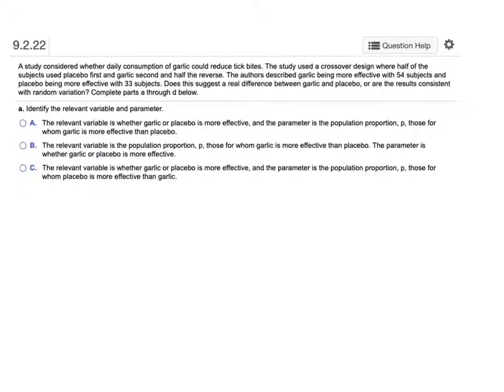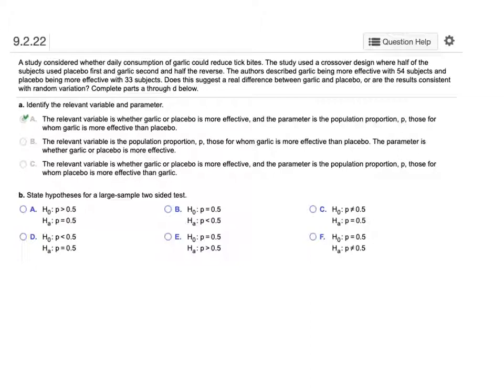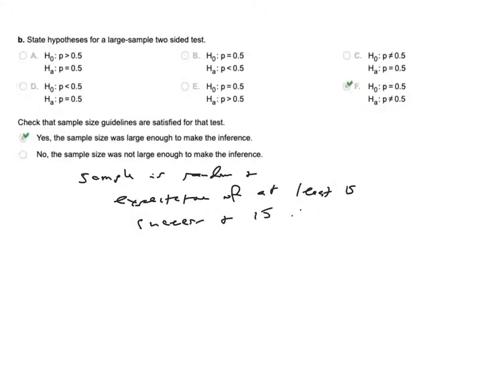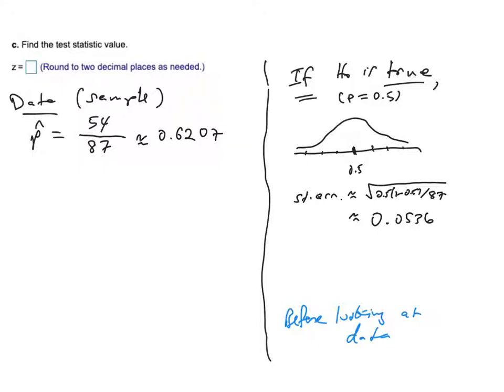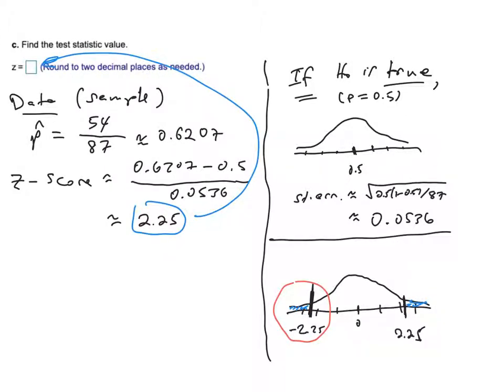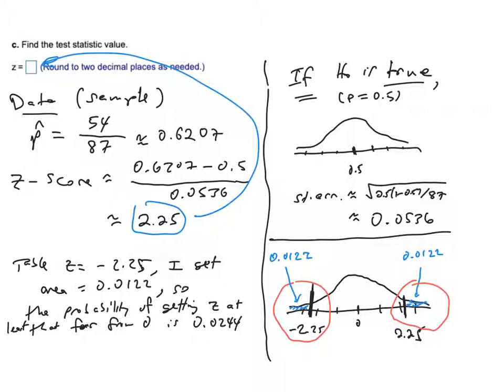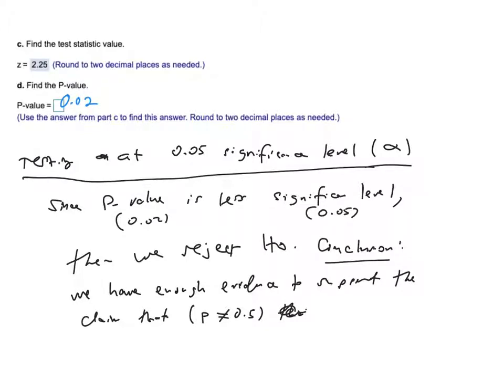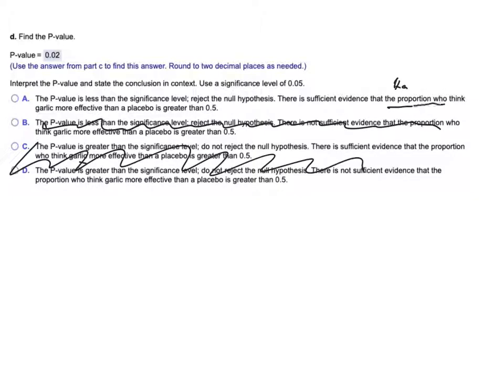Hypothesis Testing with proportions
Online I, Problem 6, Chapter 9